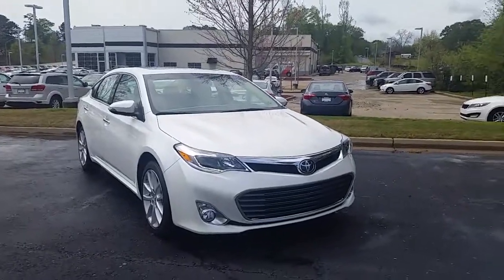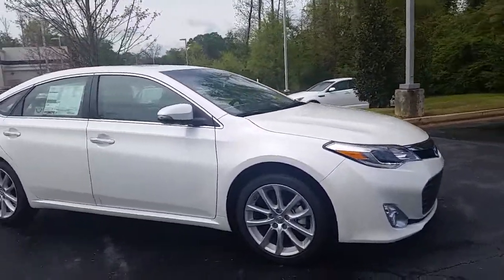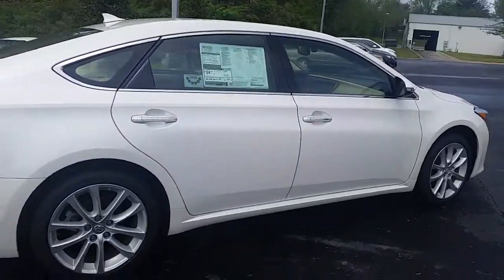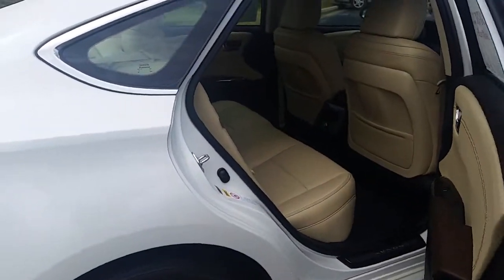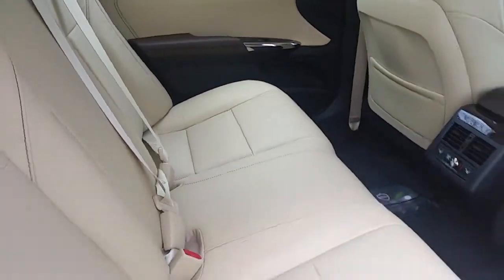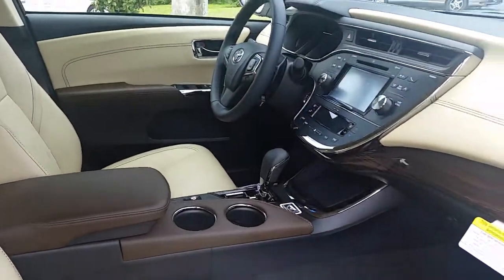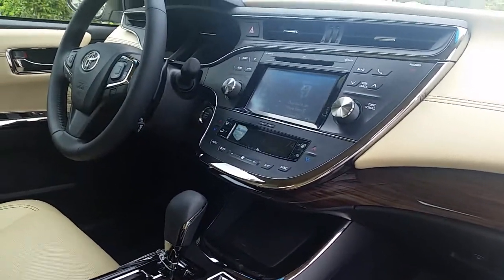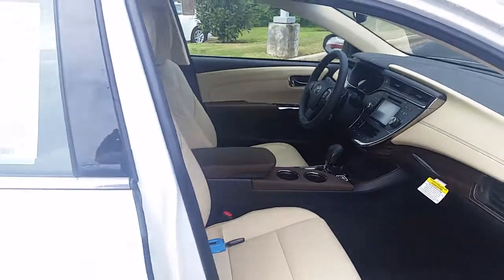2015 Toyota Avalon Limited Preview by Alan